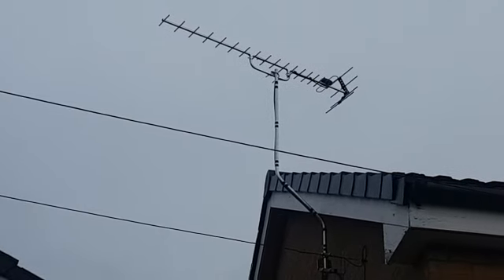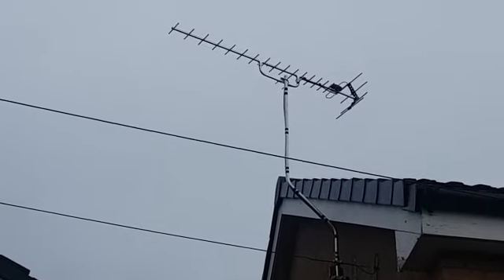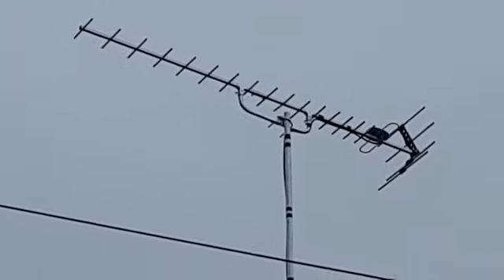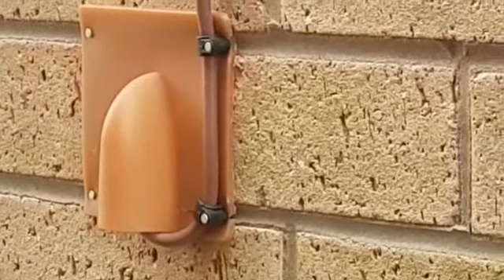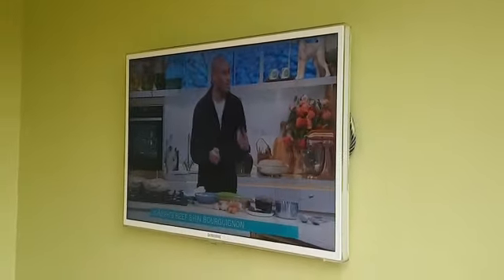Aerial to 3 rooms at Limefeild Bury Bob 07802410222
we have installed a tv Aerial to run 3 rooms
for all your tvaerial, needs please get in touch